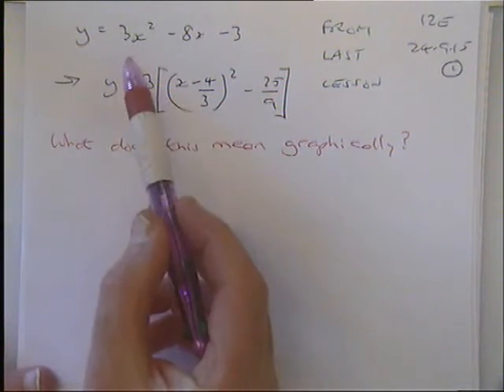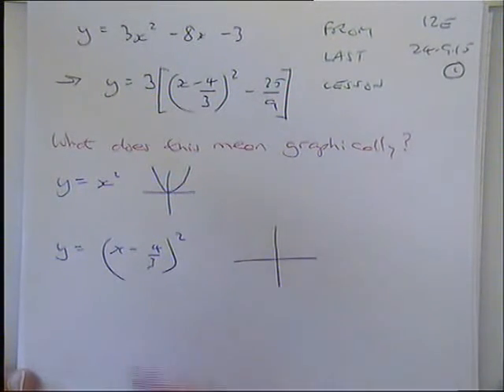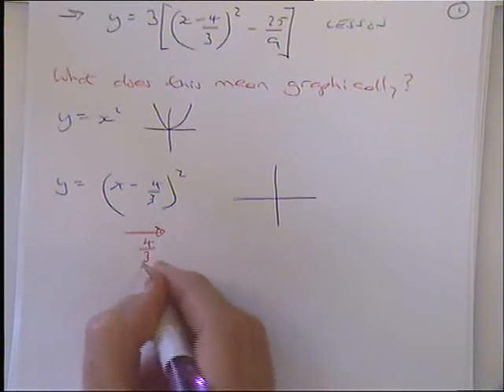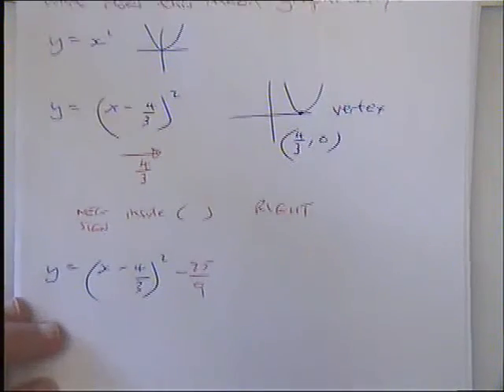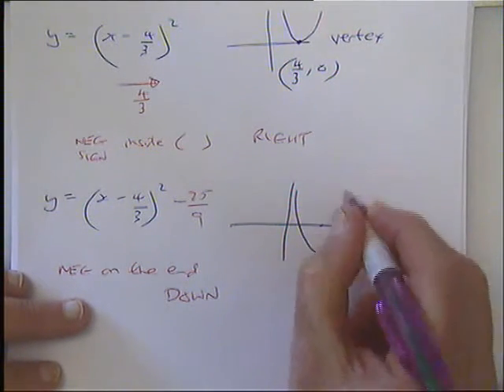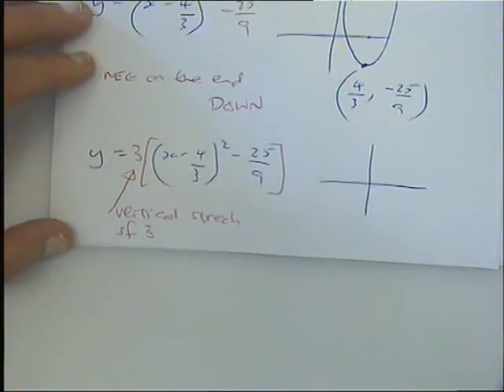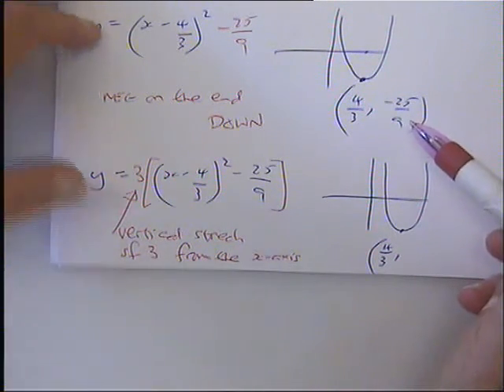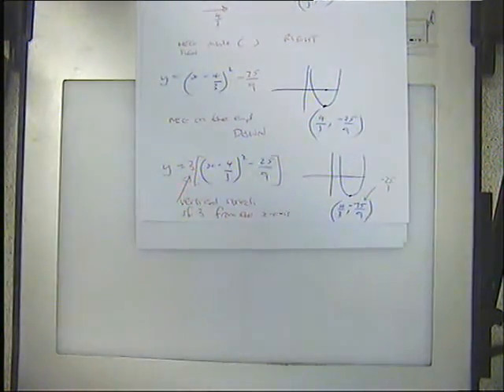Quadratics Lesson 3 Completing the square and Graphing and Simultaneous Equations 12E 20150924 1